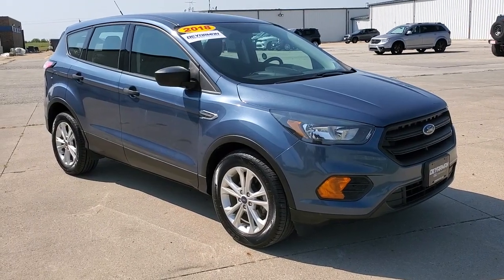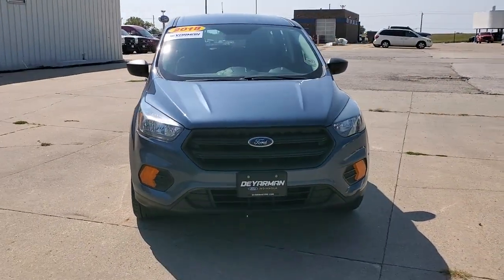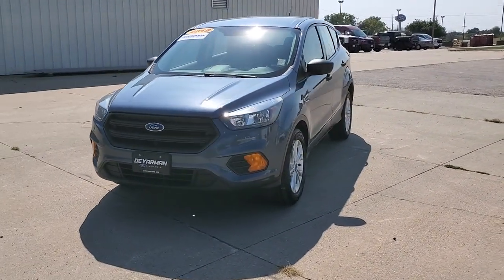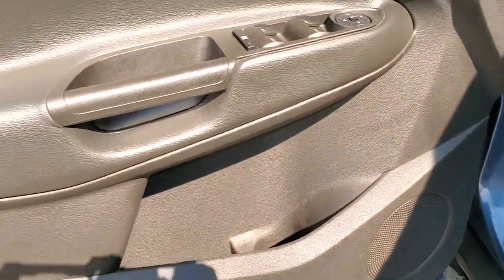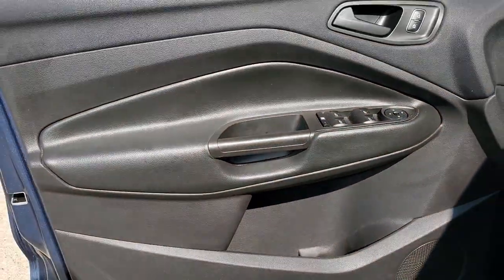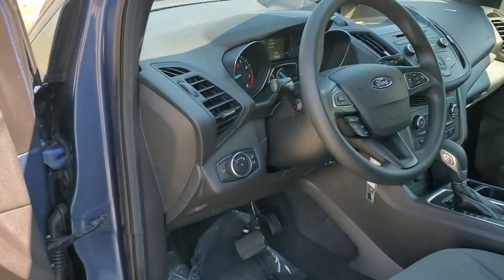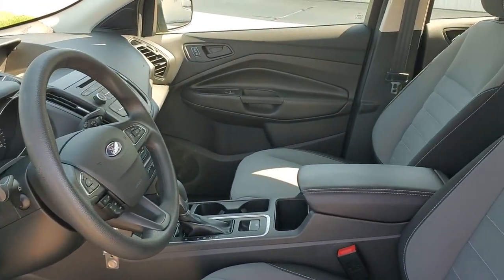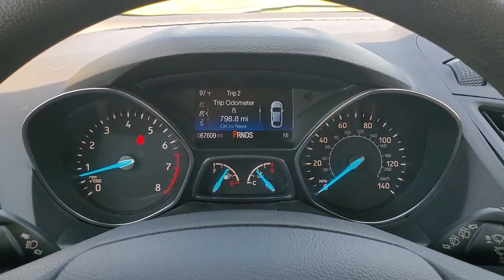2018 Ford Escape Indianola, Norwalk, Carlisle, Des Moines, New Virginia, IA F3995C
Blue Used 2018 Ford Escape available in Indianola, Iowa at DeYarman Ford. Servicing the Norwalk, Carlisle, Des Moines, New Virginia, IA area.

2406 N. Jefferson Way

***2018 FORD ESCAPE S, REAR VIEW CAMERA, KEYLESS ENTRY, ILLUMINATED ENTRY, AUTOMATIC HEADLIGHTS. CERTIFIED WITH 12MO./12000 MILE LTD. BUMPER TO BUMPER WARRANTY, FULL TANK OF FUEL ON DELIVERY, MUST PASS 175 POINT INSPECTION, 2YRS FREE MAINTENANCE, 12 MONTH WHEEL/TIRE, DENT & WINDSHIELD REPAIR*** Certified. Equipment Group 100A, Exterior Parking Camera Rear, Fully automatic headlights, Illuminated entry, Remote keyless entry. CARFAX One-Owner. Recent Arrival! 21/29 City/Highway MPG Blue Metallic 2018 Ford Escape S FWD 6-Speed Automatic 2.5L i-VCTbrCertification Program Details: DEYARMAN CERTIFIED USED 12 MONTH/12,000 MILE BUMPER TO BUMPER WARRANTY 2 YEAR/100,000 MILE POWERTRAIN WARRANTY 175 POINT INSPECTION 2 FREE OIL CHANGES COLLISION DEDUCTIBLE COVERAGE DENT&DING (PDR), WINDSHIELD REPAIR, & WHEEL COVERAGE CARFAX REPORT NITROGEN FILLED TIRES WITH ROAD HAZARD PROTECTIONbrbrAwards:br  * 2018 KBB.com 10 Most Awarded Brands   * 2018 KBB.com Brand Image Awards